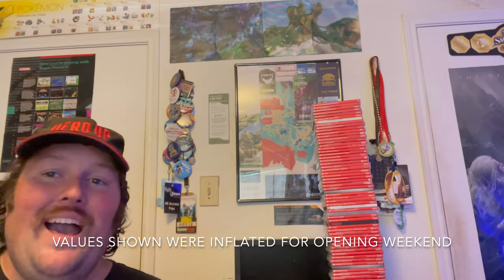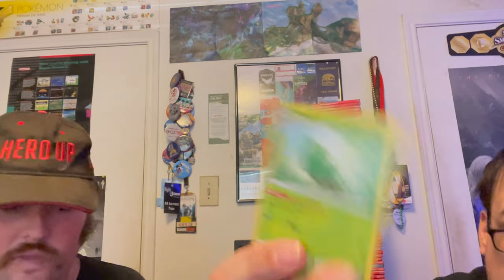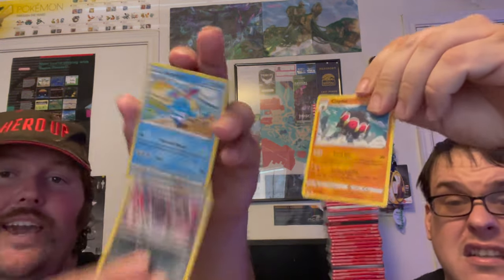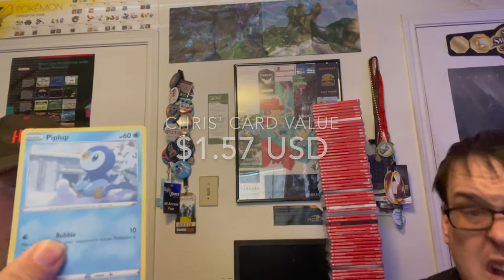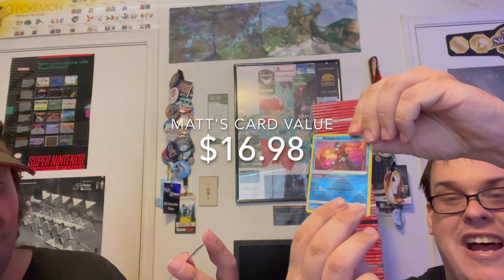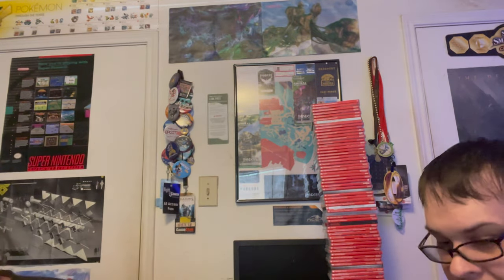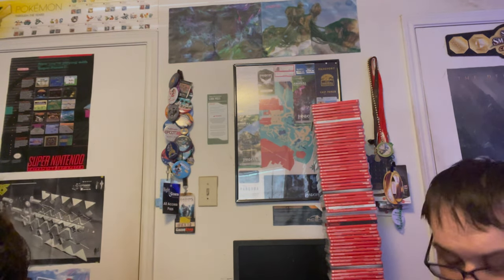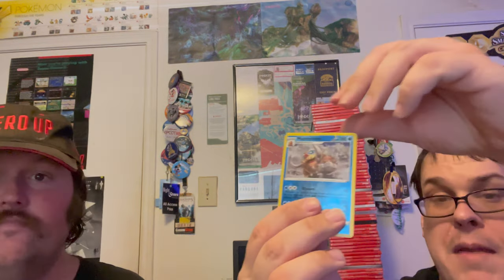Pokemon Klevor Premium Collection Box Duel & More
Chris & Matt open up the Klevor Premium Collection Box and a few extra packs for another Astral Radiance opening!